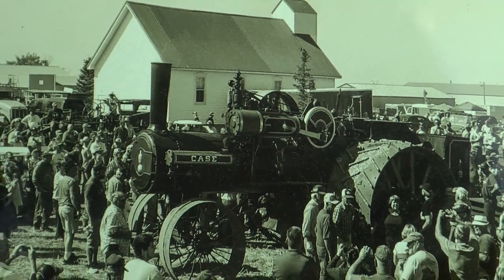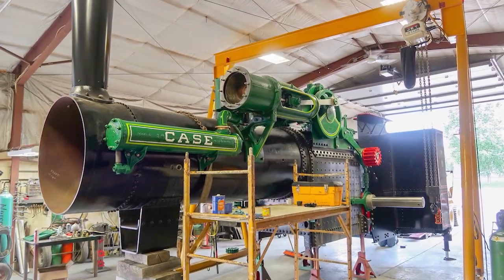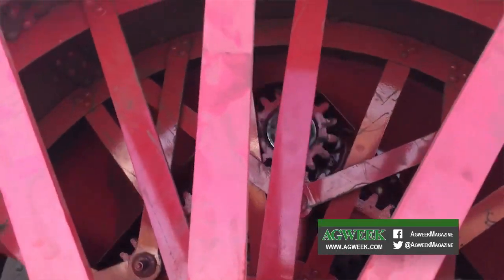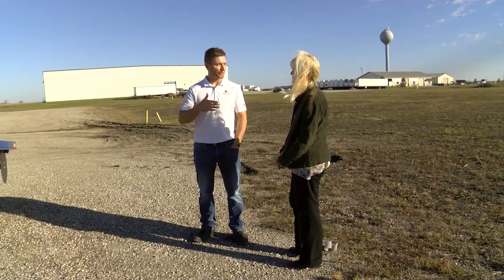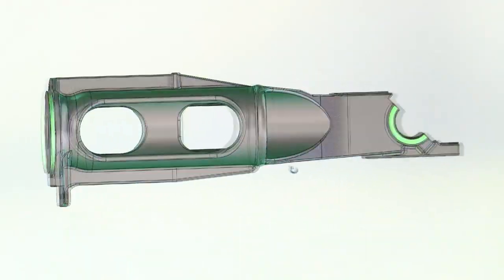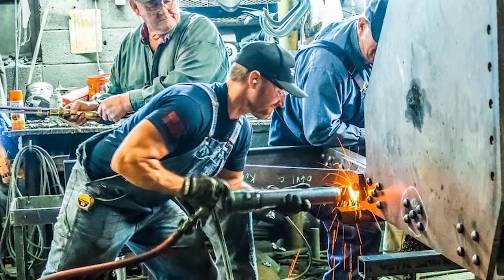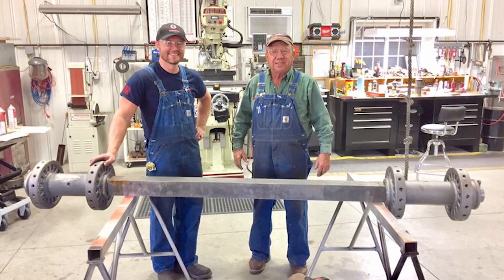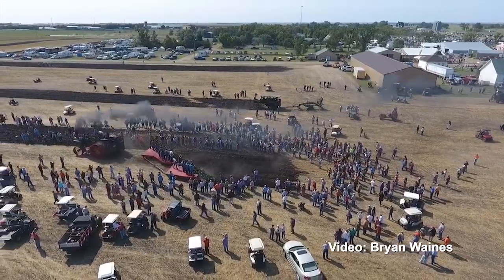AgweekTV: Case 150 Rebuild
An Andover, S.D., native made history by recreating and restoring the world's largest steam engine, a labor of love that took years to complete.